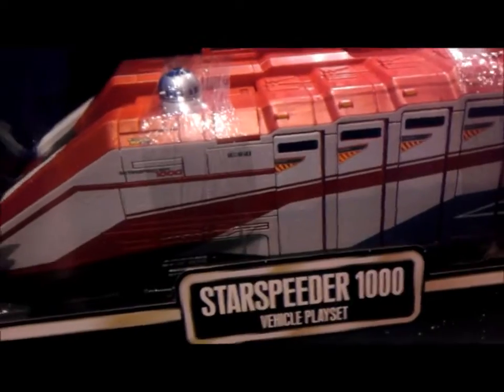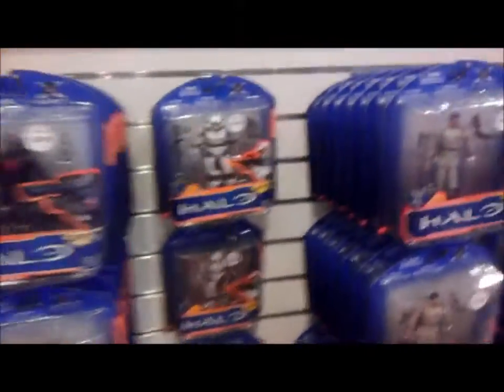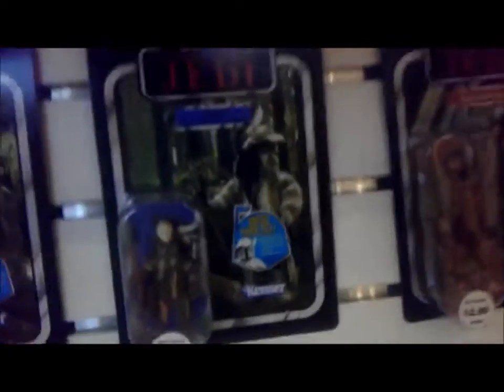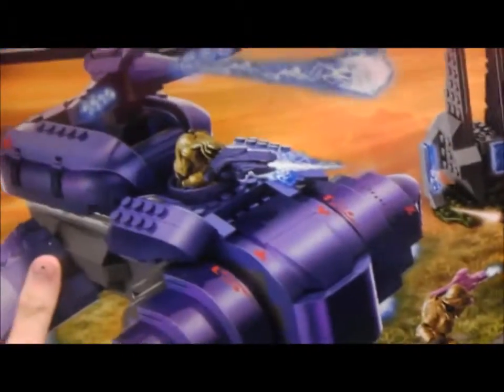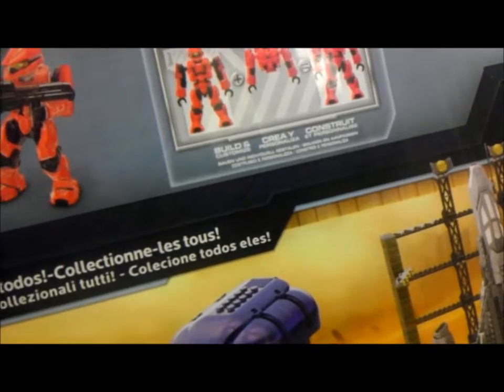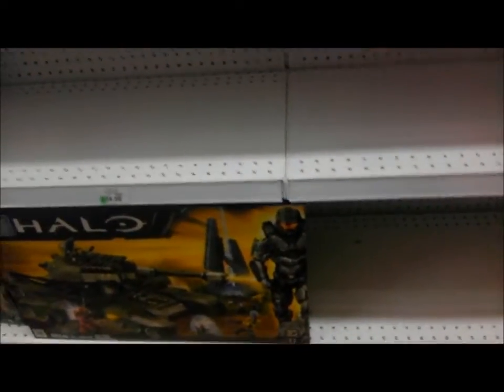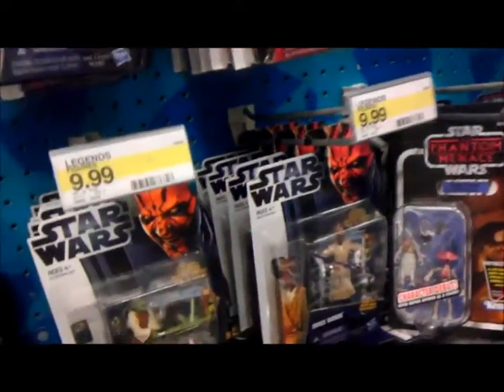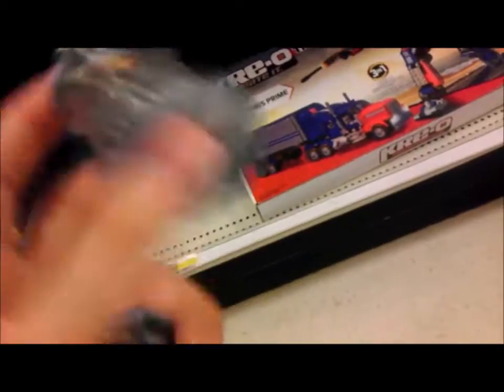Toy Hunting! Halo 4, Halo Megabloks, My Little Pony, Mass Effect, TMNT, Star Tours, Bat Man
Awesome stuff I found in stores on my way back from California. Best toy run(s) ever!!!

(Thanks to Tanner for the intro)